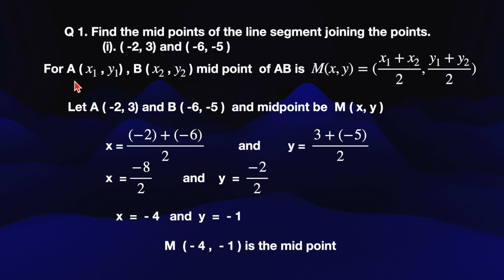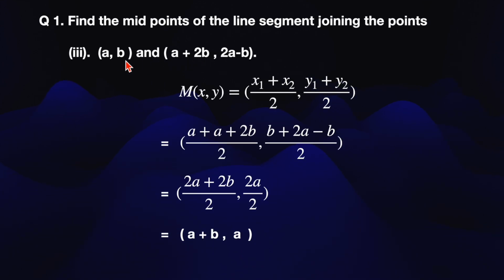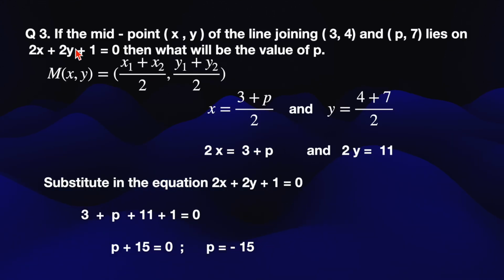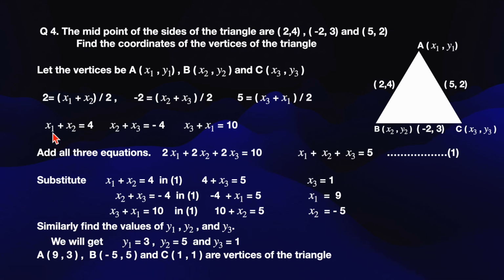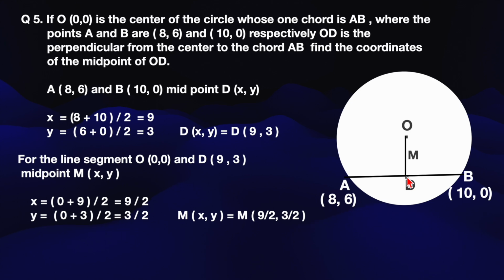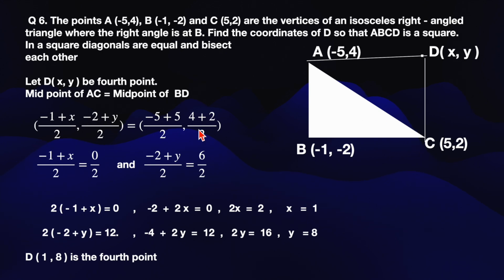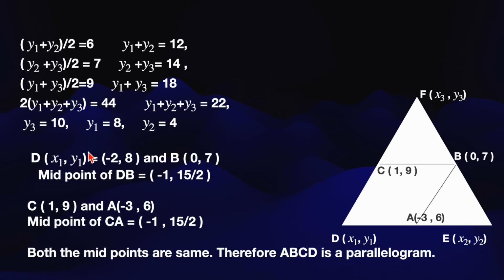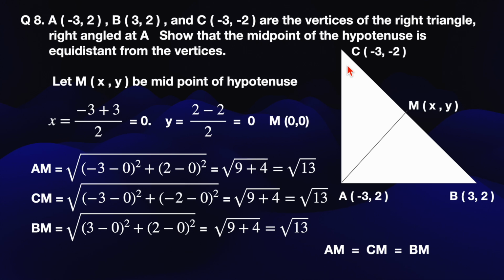9th Math Solutions: EXERCISE 5.3 COORDINATE GEOMETRY- Midpoint formula-Tamil Nadu State Board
Hi , Join me as we solve every question in the Tamil Nadu State Board / Samacheer Kalvi Mathematics text book. In this solution guide video, we solve sums from 9th STD EXERCISE 5.3 COORDINATE  GEOMETRY- Midpoint formula-Tamil Nadu State Board / Samacheer Kalvi. In this 9th Grade Math Solutions video series, we break down complex concepts into easy-to-understand steps!

 This video is designed to help students master Coordinate Geometry and understand each step clearly. Parents and teachers can also use this video as a valuable tool to support their child's or student’s learning journey in mathematics. It will be useful for students preparing for competitive exams like TNPSC, PGTRB, UGTRB , TET, SET .

This tutorial covers key topics of Coordinate Geometry like graphs, distance formula , midpoint formula, section formula and centroid.  Whether you're preparing for exams, looking to boost your grades, or just need a Coordinate Geometry refresher, this video is perfect for anyone seeking a clear and comprehensive understanding of Class 9 Math solutions.